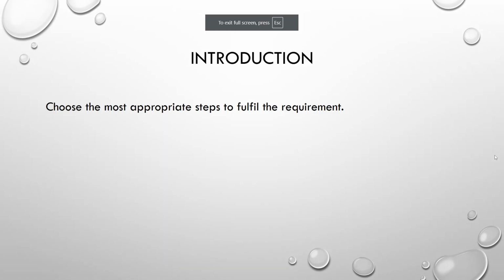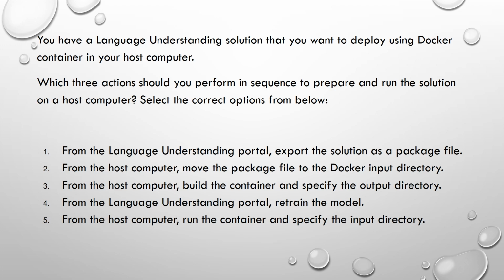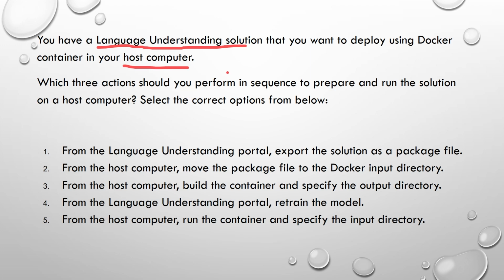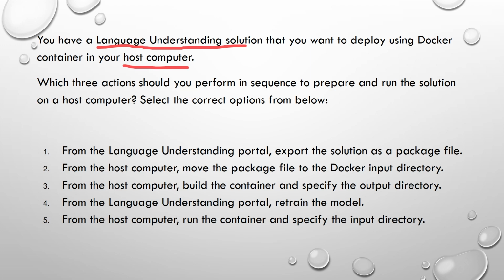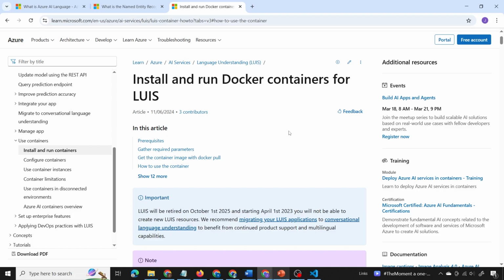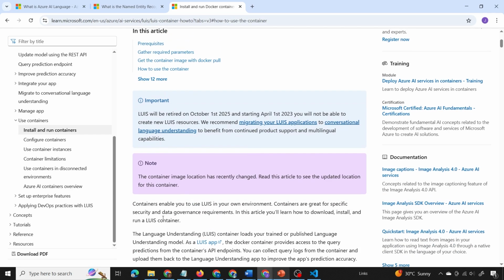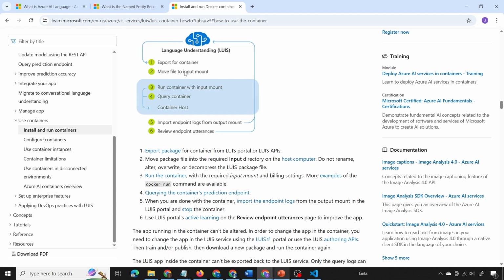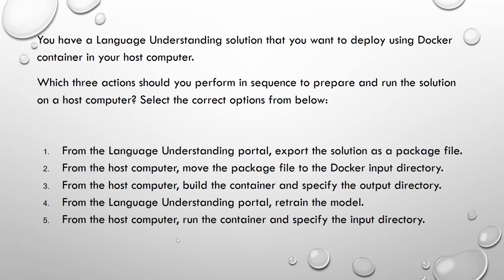Azure AI 102 Questions - Azure AI Language Text Analysis - Part 4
Question:
You have a Language Understanding solution that you want to deploy using Docker container in your host computer.
Which three actions should you perform in sequence to prepare and run the solution on a host computer? Select the correct options from below:

From the Language Understanding portal, export the solution as a package file.
From the host computer, move the package file to the Docker input directory.
From the host computer, build the container and specify the output directory.
From the Language Understanding portal, retrain the model.
From the host computer, run the container and specify the input directory.